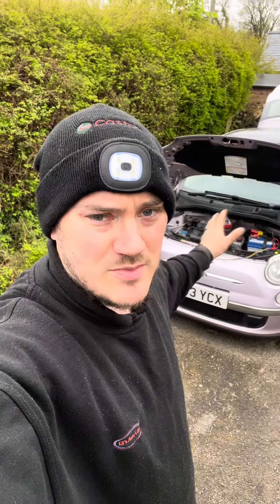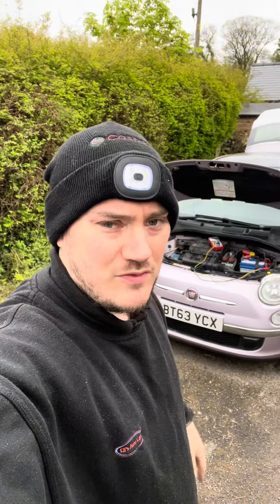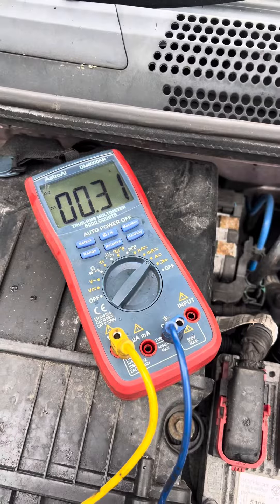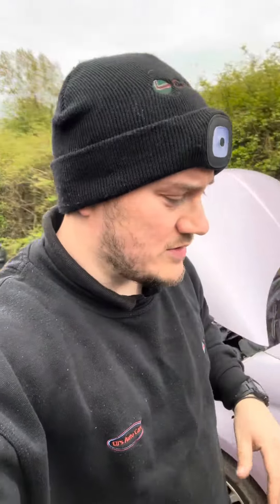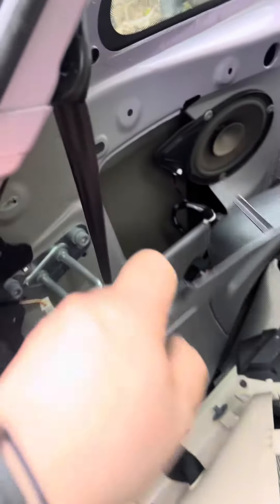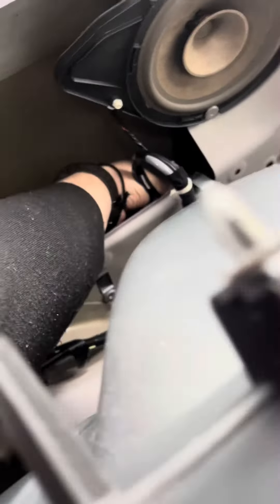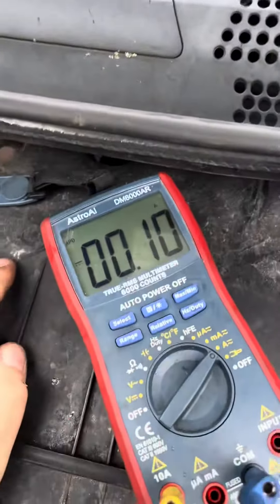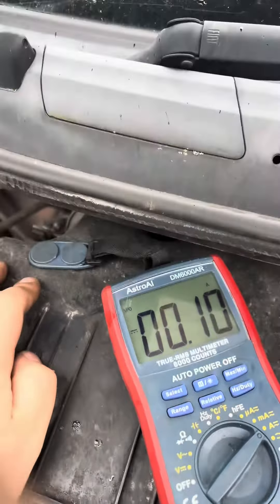FIAT 500 battery keeps going flat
🔧 Ever had that moment when you’re sure you’ve fixed a problem, only for it to keep coming back?

Well, one Fiat 500 owner swapped out the alternator and battery, hoping to banish their battery drain blues. But the issue persisted.

That’s where I stepped in. Using some experience and product knowledge, I pinpointed the culprit: the “Blue&Me” module. Good news is, I’ve got the solution! It needs to be sent away for repair, but worry not, we’ve got you covered. Another satisfied customer, another problem

solved!